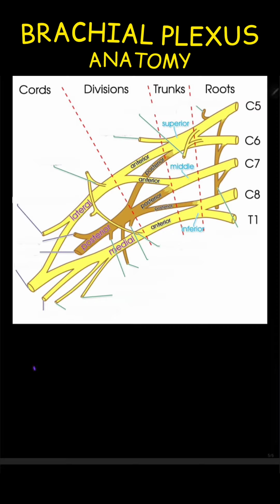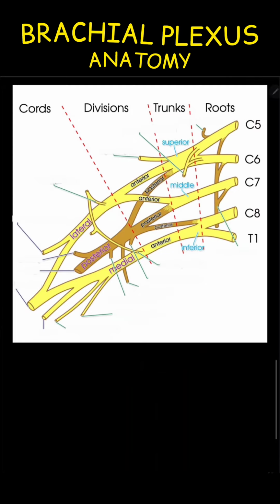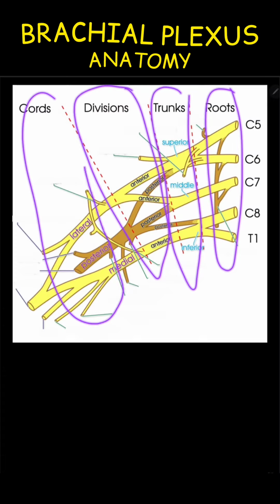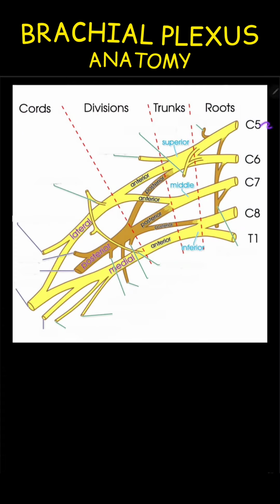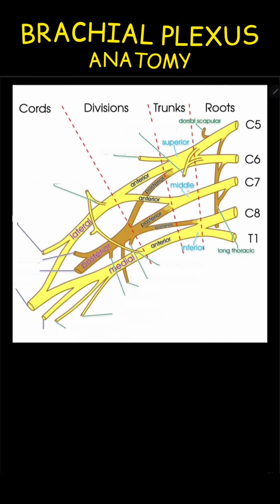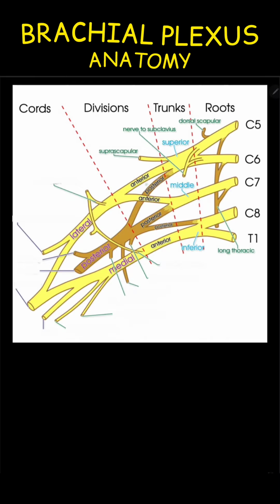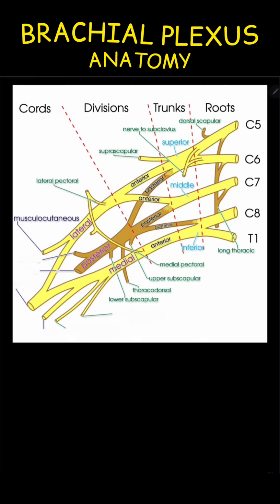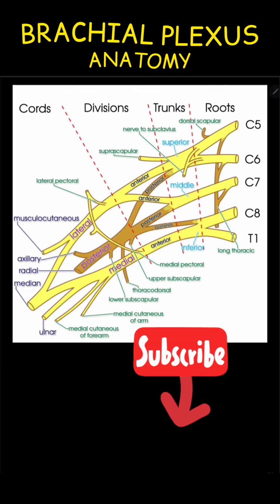Brachial Plexus Anatomy in under 2 minutes